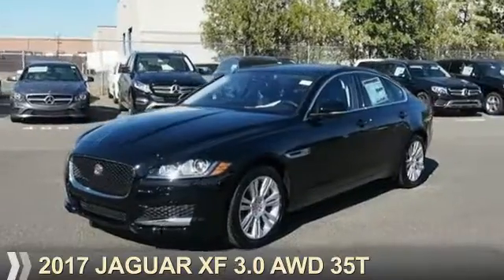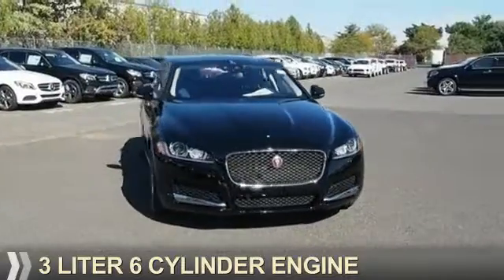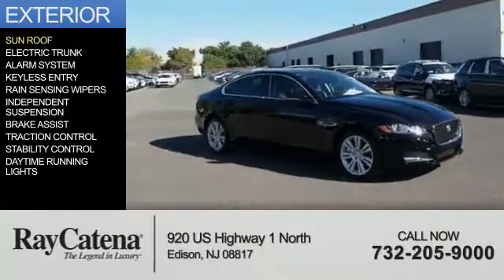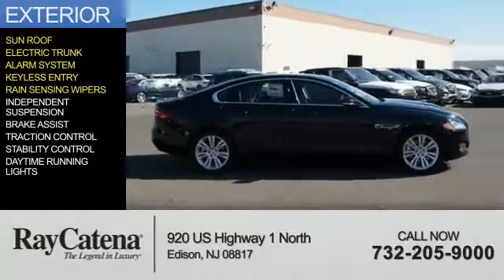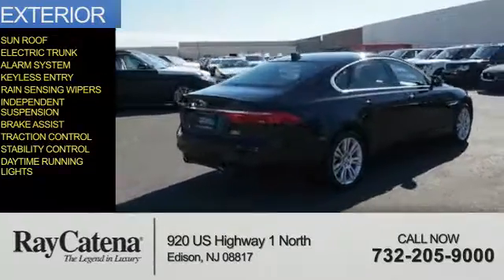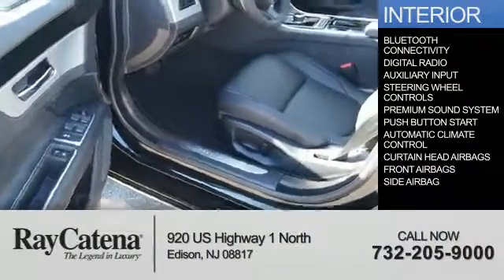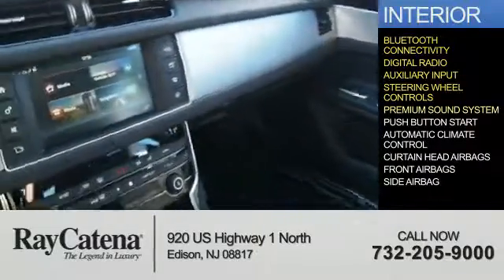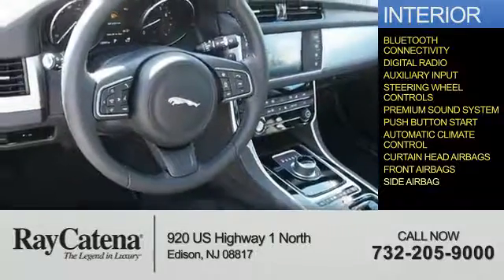2017 Jaguar XF J17092 - Edison NJ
Year: 2017
Make: Jaguar
Model: XF
Trim: 3.0 AWD 35t
Engine: 3.0 liter 6 Cylindercylinder AWD
Transmission: 8-Speed Automatic
Color:
Mileage: 0
Address:
VIN:SAJBS4BV2HCY28260